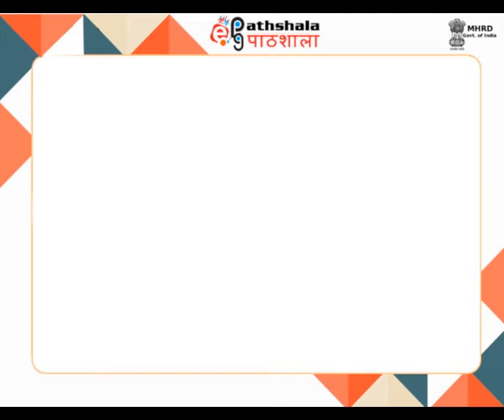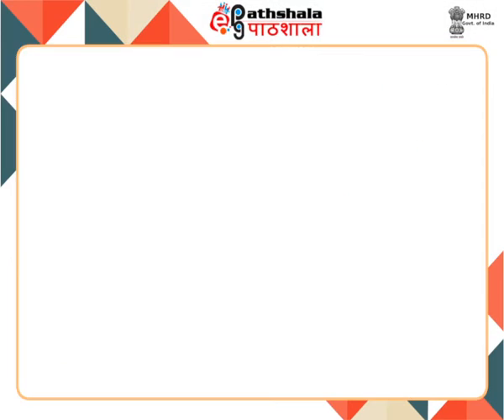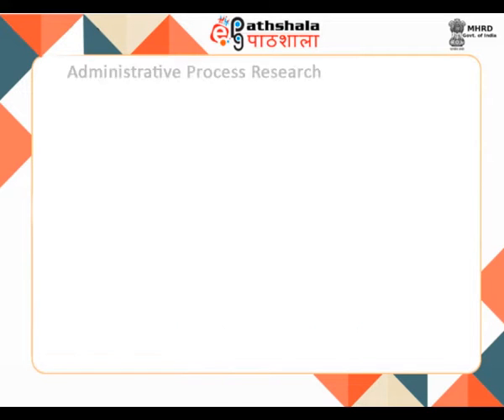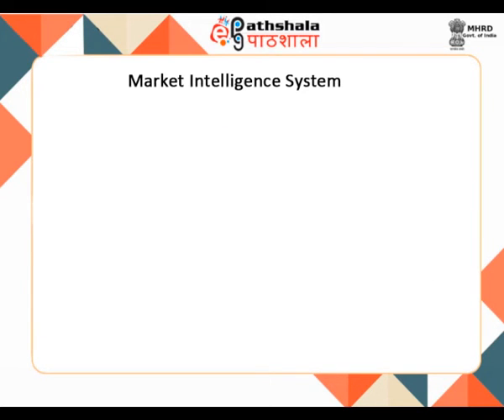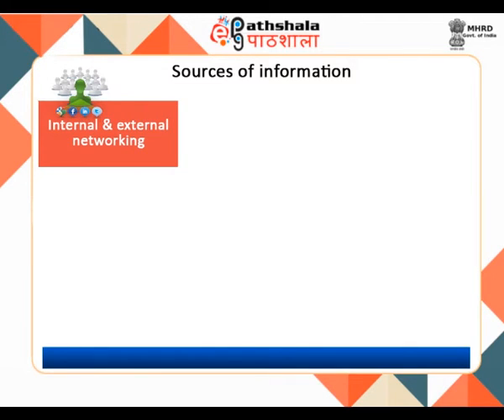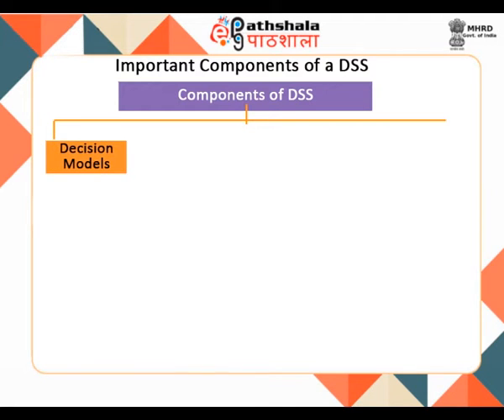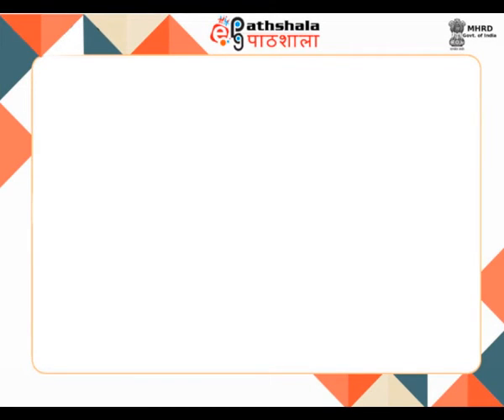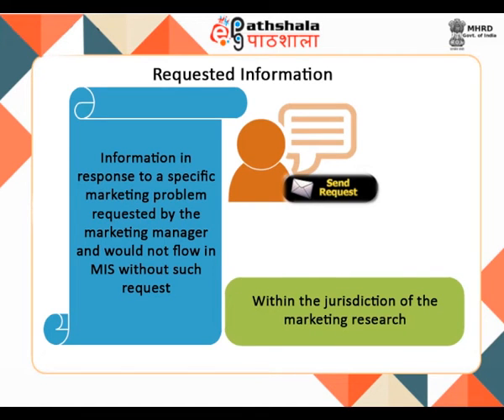Marketing research- nature and scope (COM)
Subject: Commerce
Paper: Marketing Management
Module:  Marketing research- nature and scope
Content Writer: Manju Bhatia